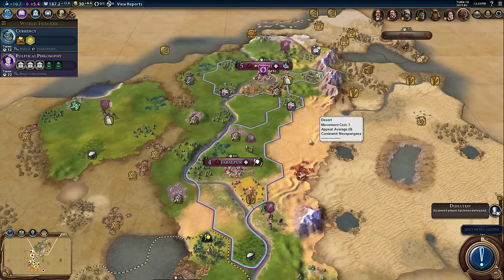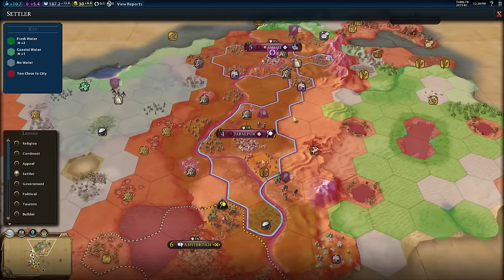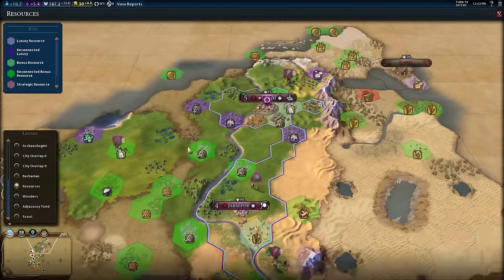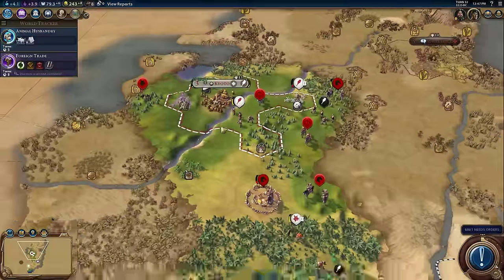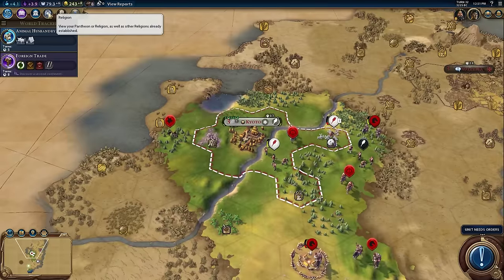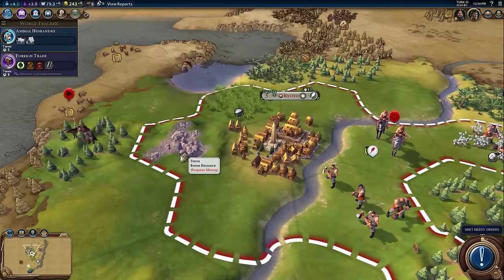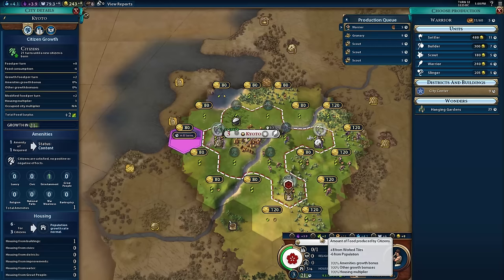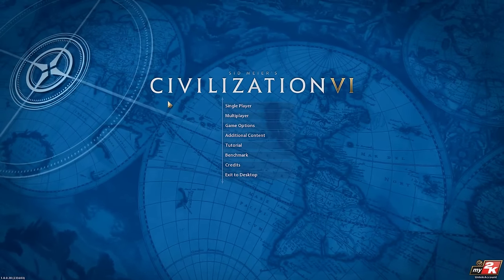Civilization 6: Three Mods of AWESOME!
NOTE: CQUI already includes Better Trade Screen, but conflicts with More Lenses.

Snail Mail:
P3A 4S8